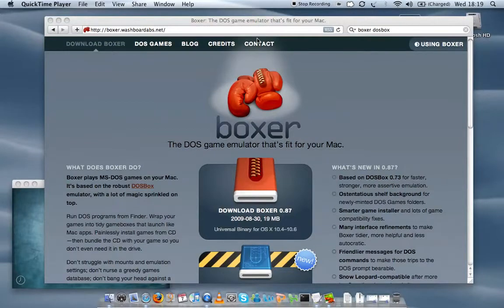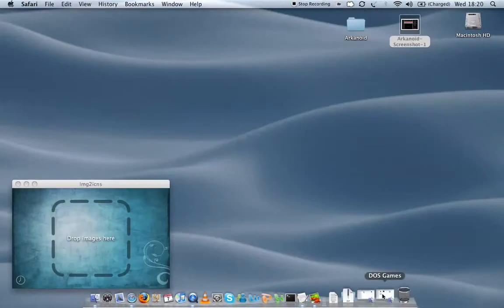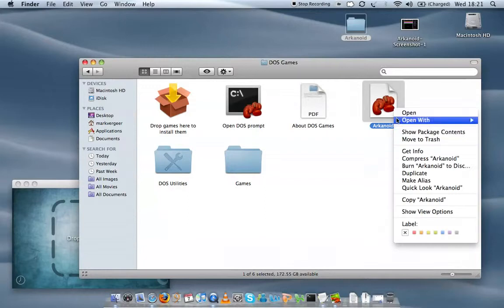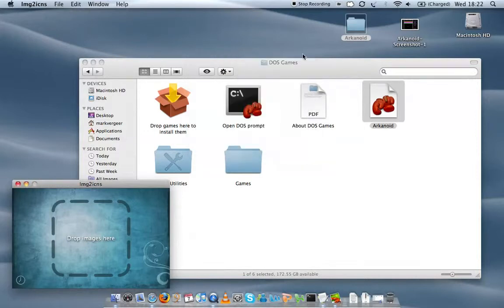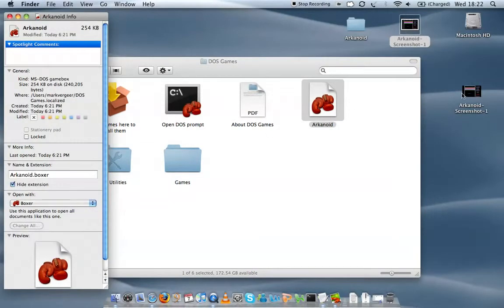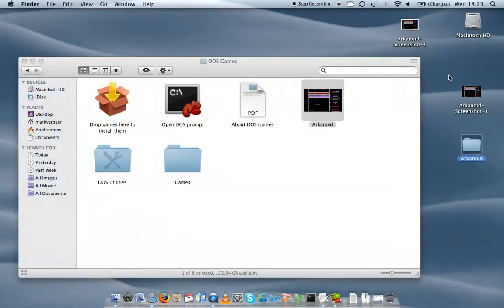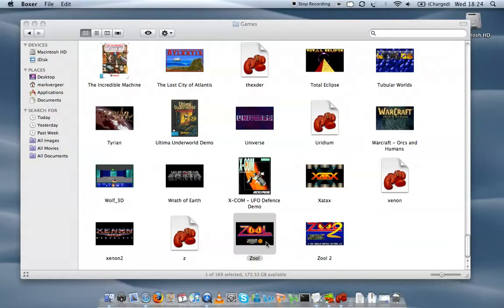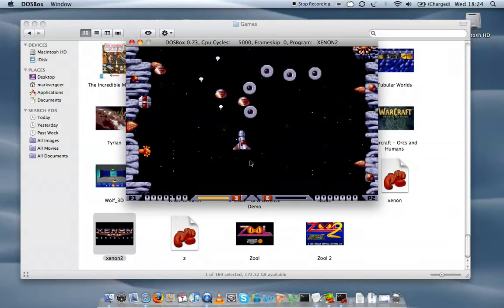Checking out DOSBox on OS X - the Boxer Dosbox implementation on OS X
Demonstrating how to use DOSBox on Apple OSX, it's the easiest to use the Boxer implementation as this allows you to create single icon double clickable executables of specific DOS games you want to run on your Apple Macintosh.

I'll show you how to create a custom icon for your game and which games I did convert myself. Do wait for the HD version to appear as this is far more enjoyable to watch than the standard 340p version Youtube renders first.